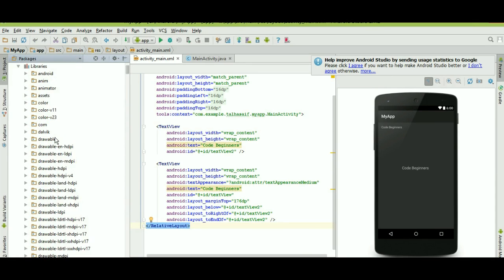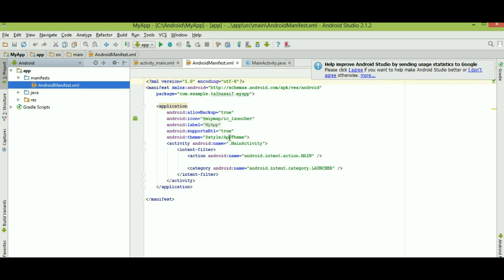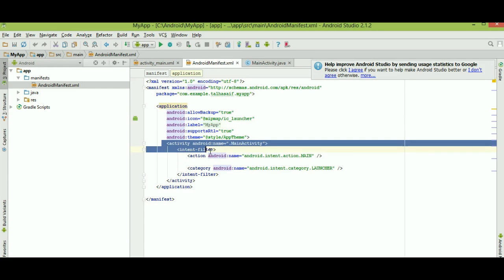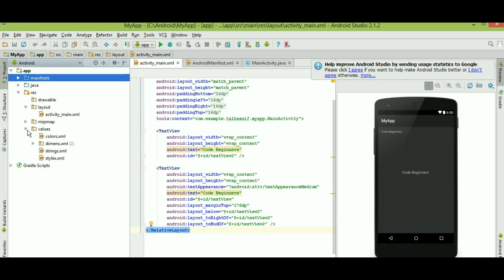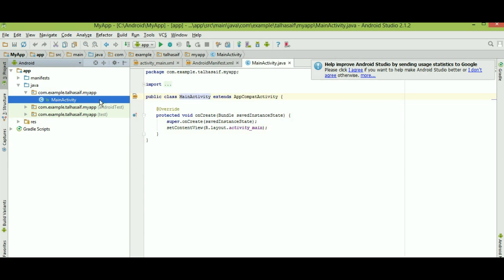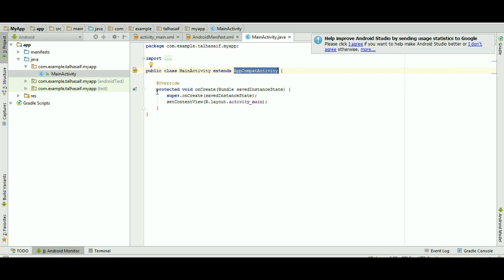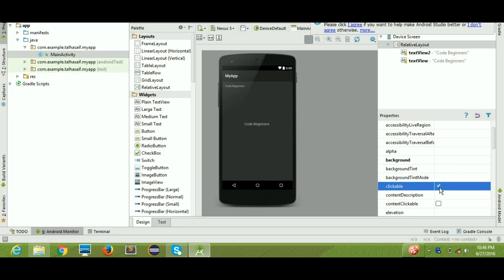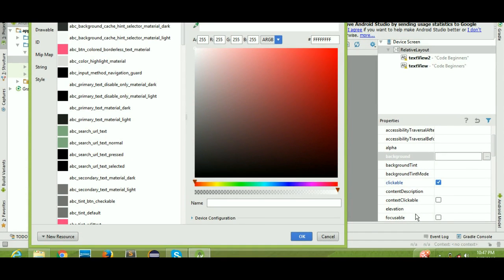Android Tutorial#3: Get an Overview about Android Studio App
In this video, you will get an overview about apps in android studio, each line and component which is important is being explained.